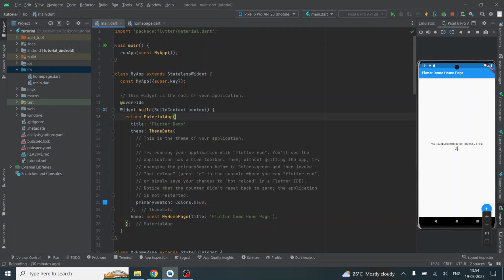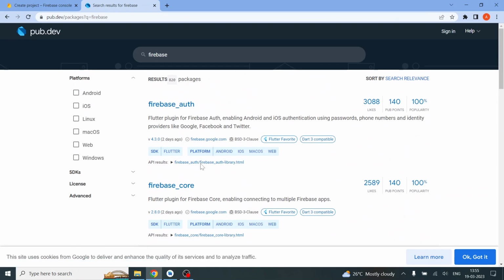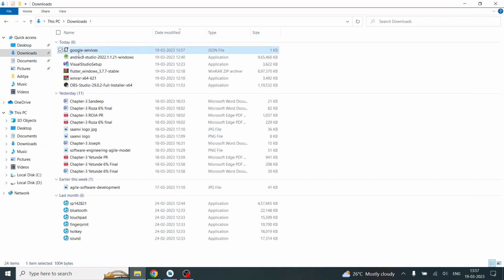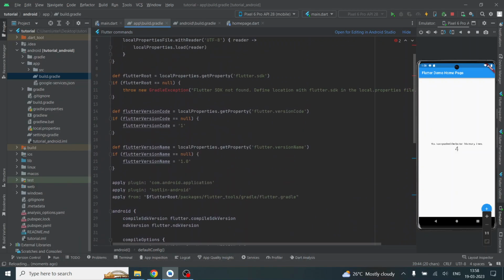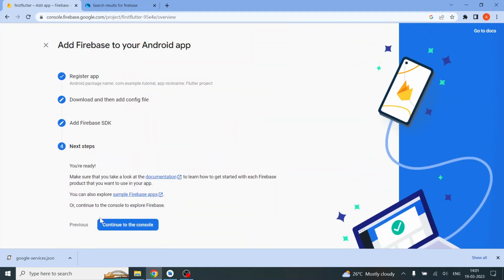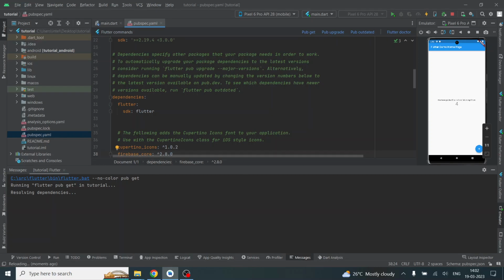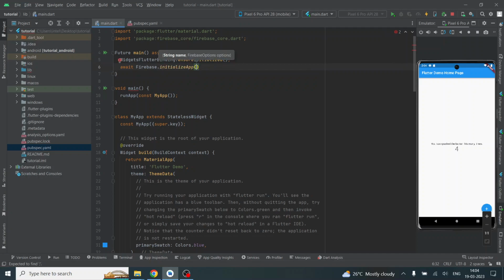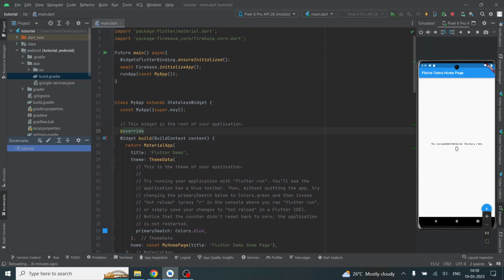flutter firebase cloud based database connectivity